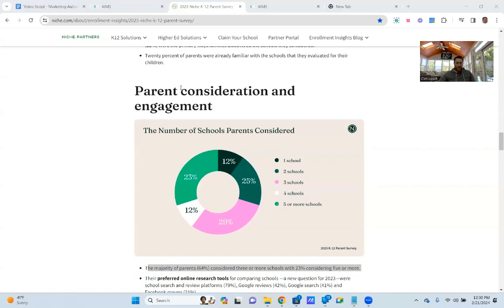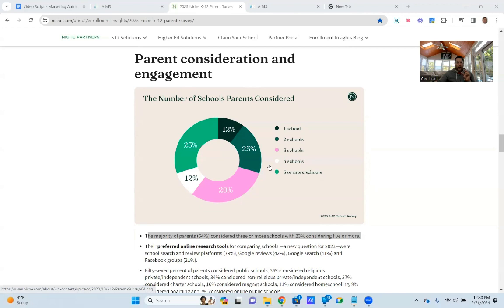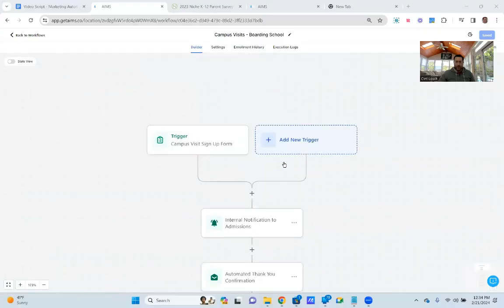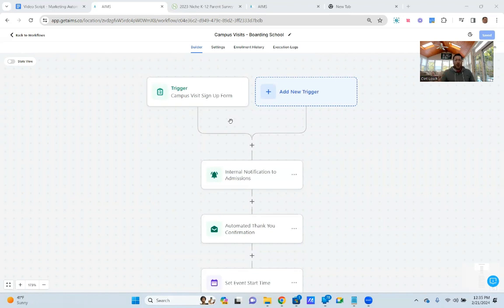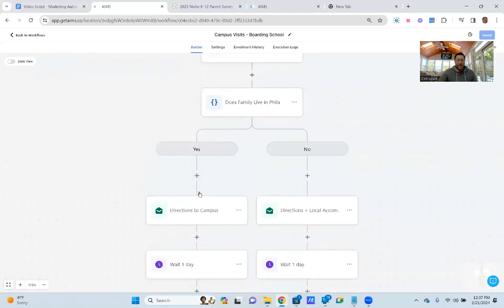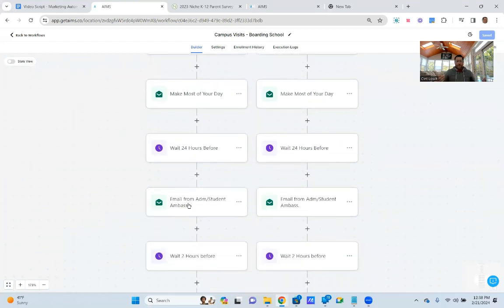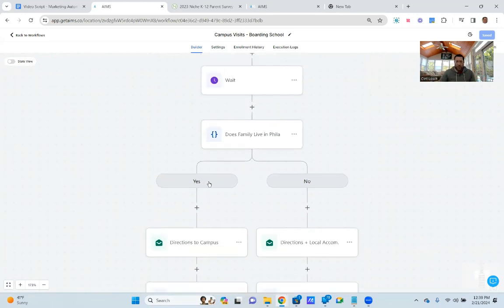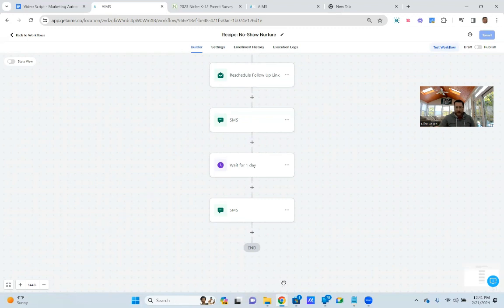Marketing Automation Video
In this video, I dive into the essentials of marketing automation for schools, showcasing a step-by-step guide on setting up a campus visit automation campaign. From choosing the right tools to crafting personalized messages, learn how to engage prospective students more effectively and boost your enrollment numbers. Perfect for school marketers looking to optimize their strategies with automation. Watch now for actionable insights and start transforming your approach today.